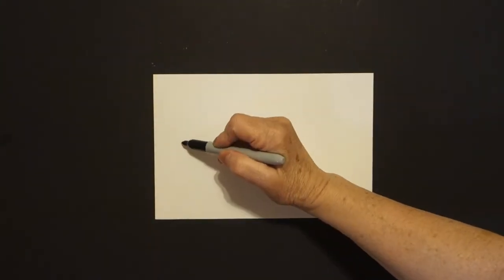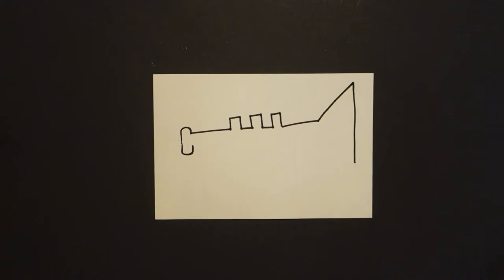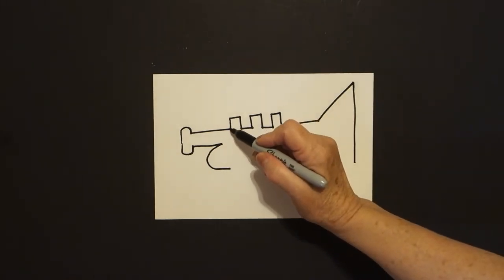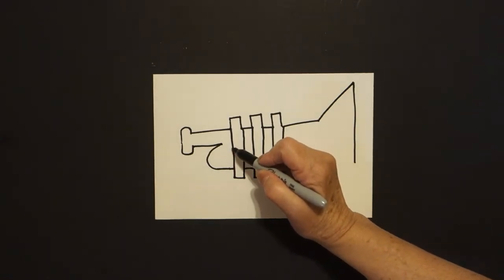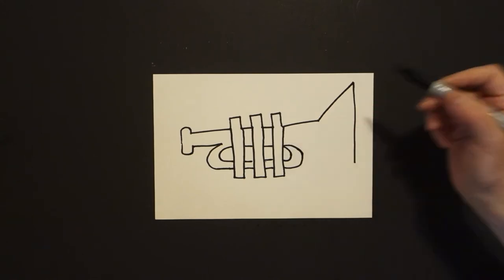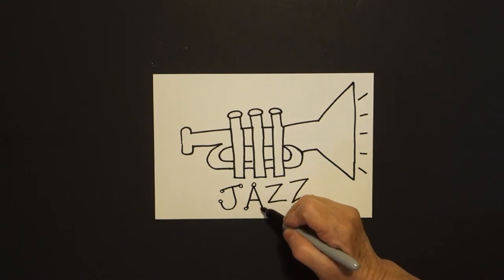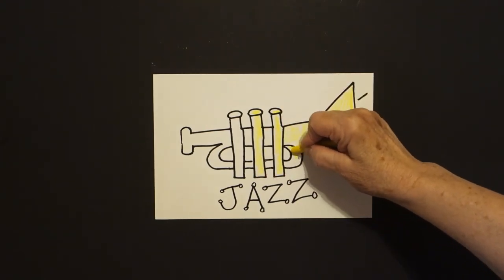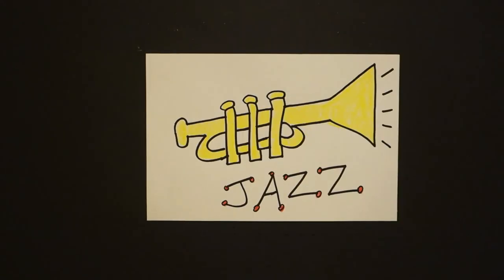Let's Draw a JAZZ Trumpet!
Easy to follow directions, using right brain drawing techniques, showing how to draw a JAZZ Trumpet for Black History!